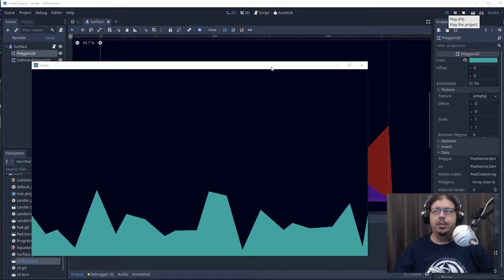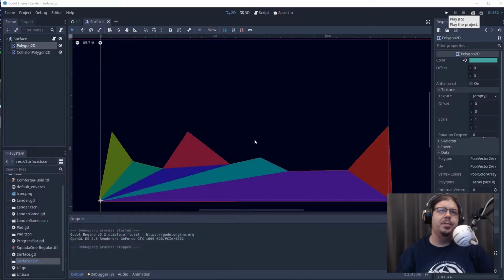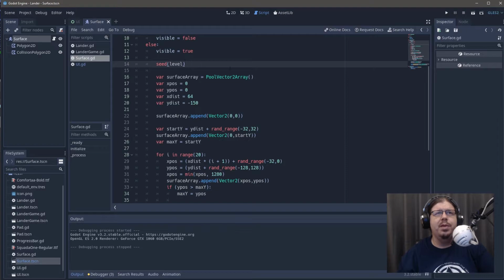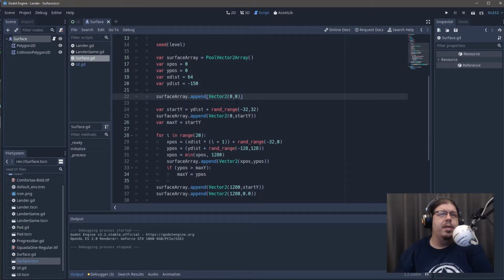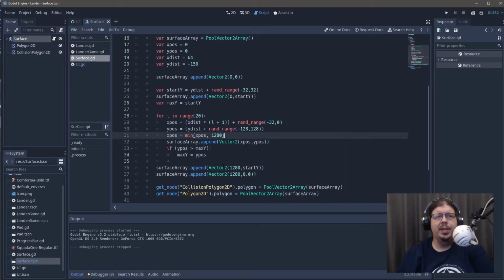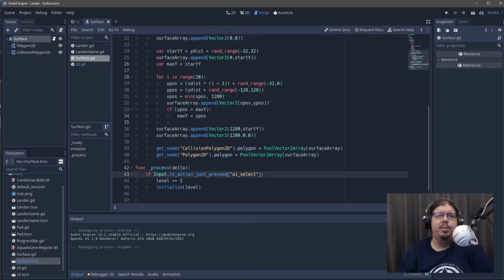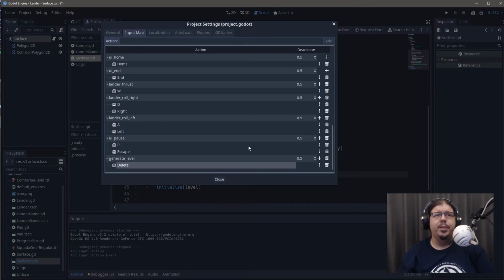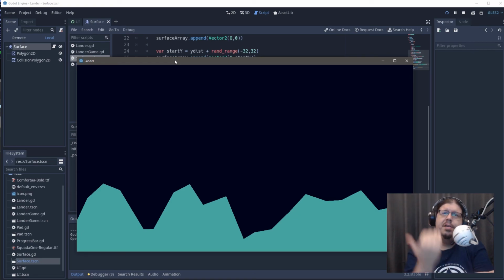Graphics Gears & Wires 012: Godot Lander Tutorial 2 - The Procedurally Generated Surface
In this video I go into some details on procedurally generating the surface for our lander game.  I also show how to connect keyboard events to functions in the Godot editor.